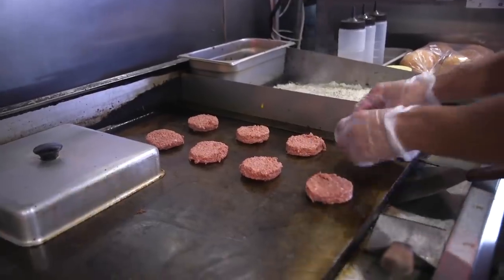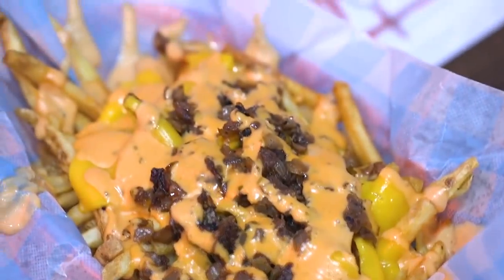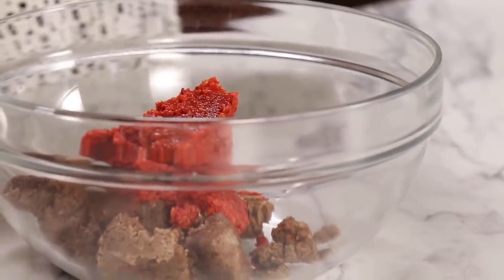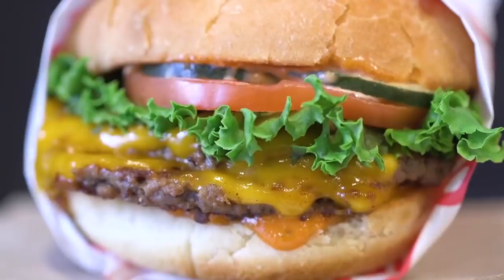2 GIRLS 1 VEGAN BURGER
2 Girls 1 cup was yesterday. Today it is 2 Girls and 1 Vegan burger.
See how these Plant based Ladies Devour The Impossible Burger 2.0 , there wildest Meat Fantasies get Satisfied in this Vegan Soft Core Film.

Stop The Mental Illness ! GO Carnivore , Keto , ANIMAL BASED Omnivore ! Reclaim Your Health .

"ALL YOU NEED IS MEAT AND JESUS" MERCH !

EUROPE! SAVE 5% OF

BUTCHERBOX has FREE MEAT for you!

Thank you for your help Guys.
Every dollar counts.
With the money i will fly over to australia
(the land of Joey Carbstrong, Freele etc)

And We will expose the Vegtard propaganda ONCE AND FOR ALL!
Total disclosure of food production be it plant based or animal based.

Now It's up to you to make it happen!